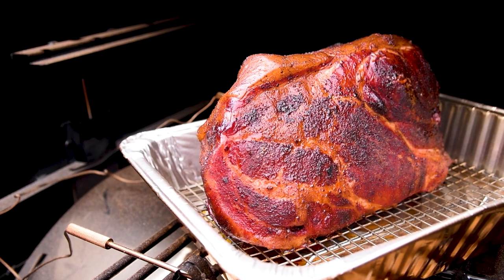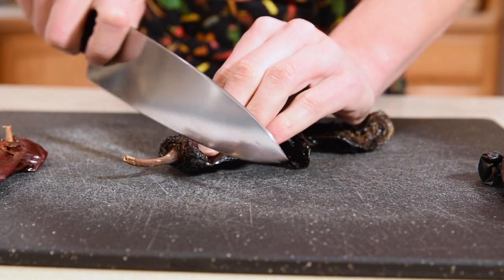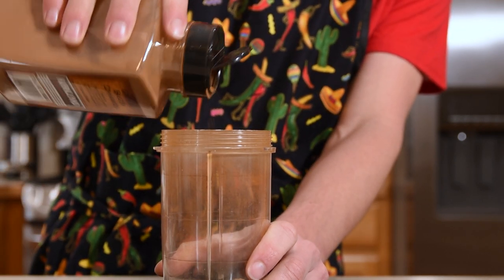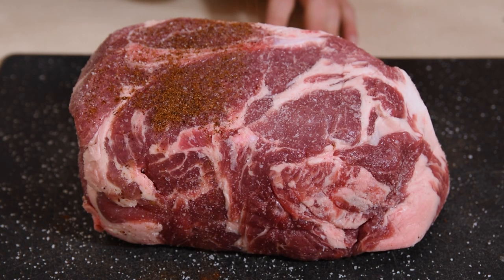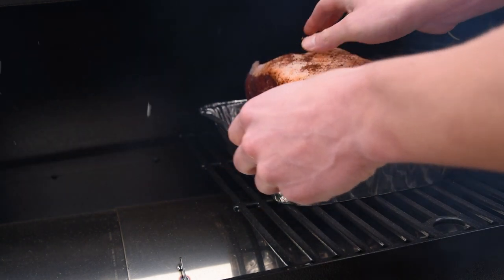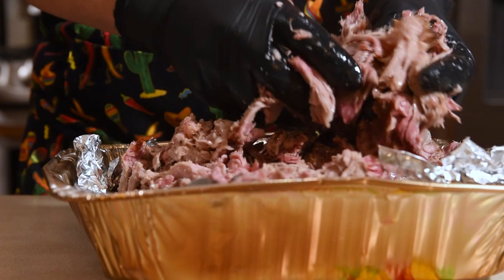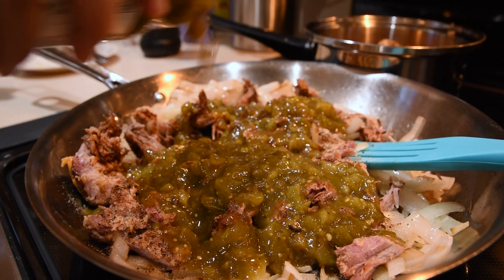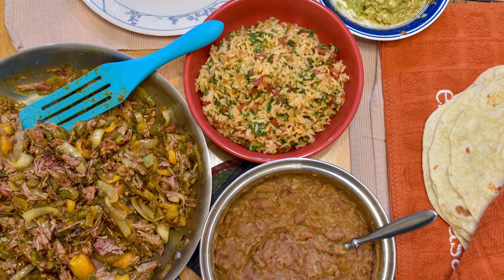BBQ Pulled Pork Burritos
Some people use their leftover pulled pork for burritos and nachos, but I make pulled pork so I can have Mexican-style food right from the beginning.  I show you how to make a rub to ramp up the flavor and how I prep it for a quick weeknight dinner at home.  This method gives you hours of flavor packed into a few minutes of cooking for dinner by planning ahead and saving freezing the extras.

Rub:
1 Dried New Mexico Chile
2 Dried Chile Negro
2 Guajillo Chile
1 Tbsp Cumin
2 Tsp Garlic Powder
1/2 tsp Cinnamon

Equipment I use to make the videos: